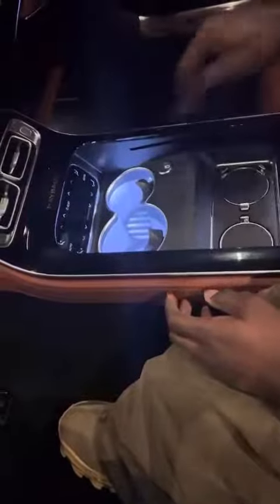Lil Yachty shows off his customized Maybach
This class of expensive sh. t